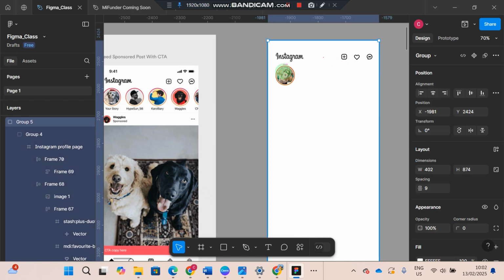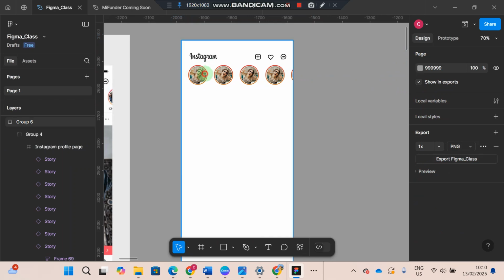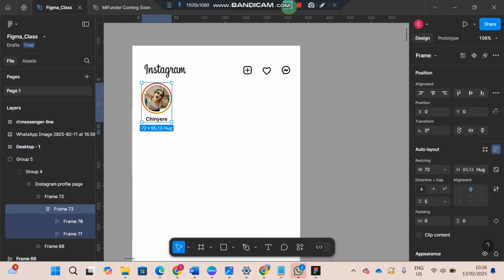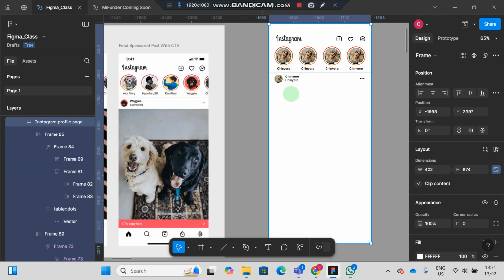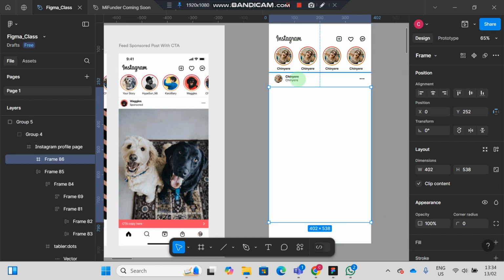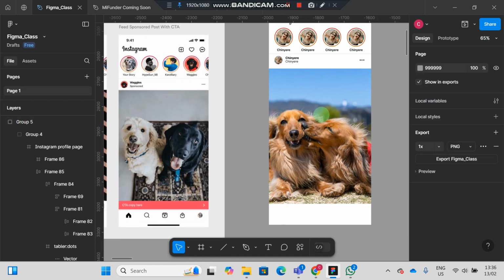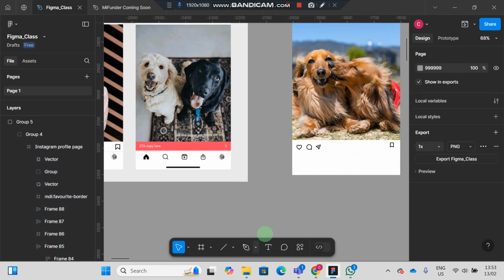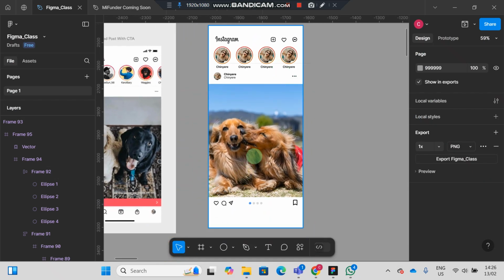#2 Figma - Designing Instagram Home Page